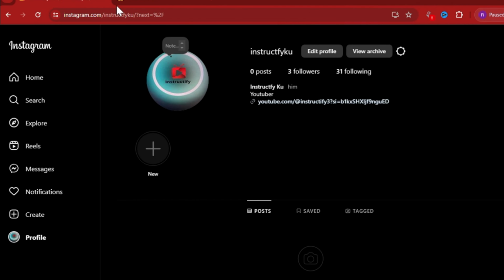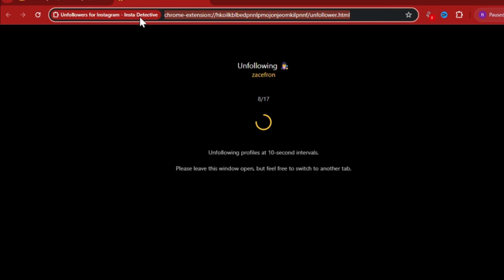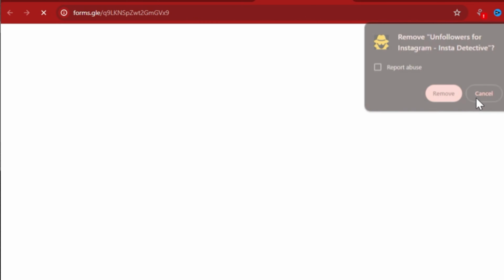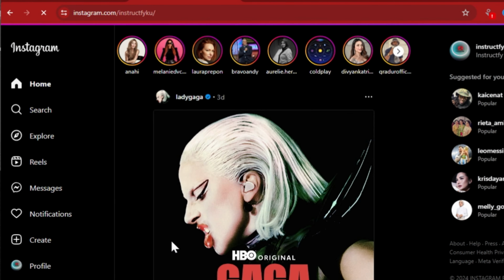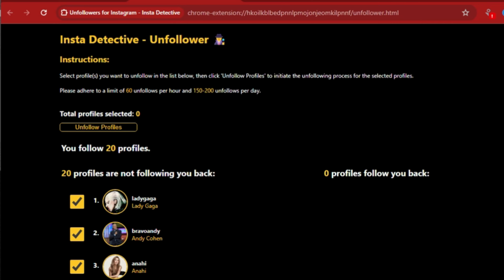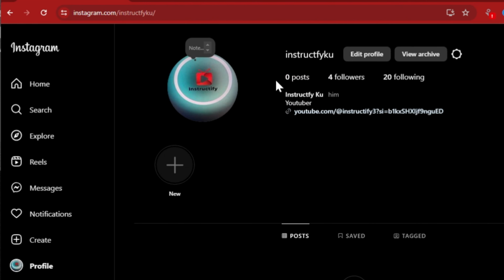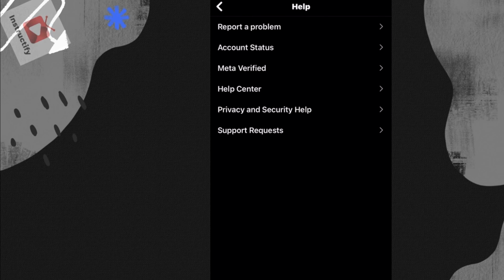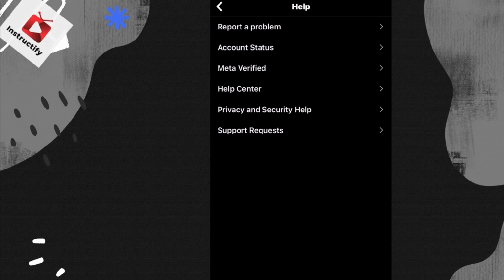How to Unfollow Everyone on Instagram at ONCE (2024 Update) for Phone and PC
Unlock the ultimate time-saving hack for decluttering your Instagram feed! Whether you're on your iPhone or PC, this step-by-step guide will empower you to unfollow everyone in one swift motion. Say goodbye to unwanted content and hello to a refreshed timeline tailored to your interests. Get ready to streamline your Instagram experience like never before!